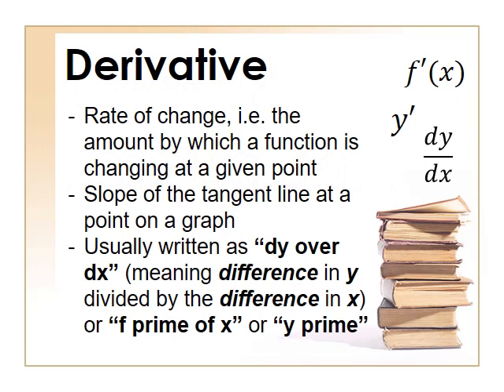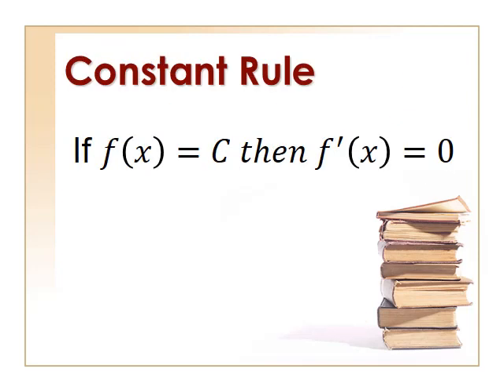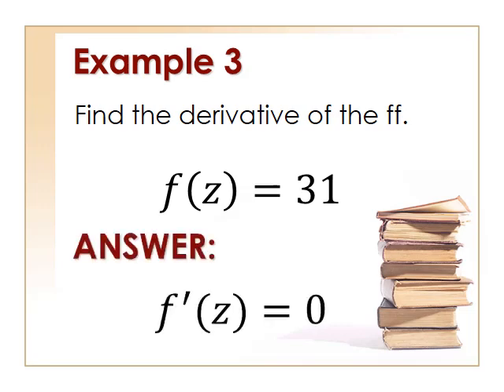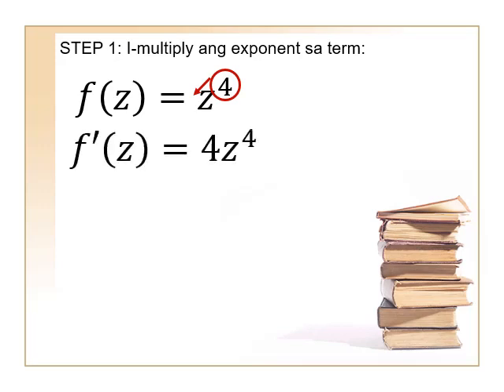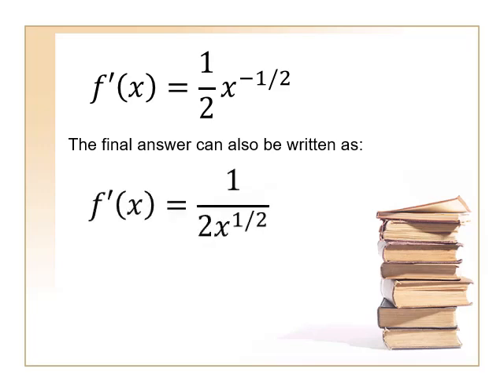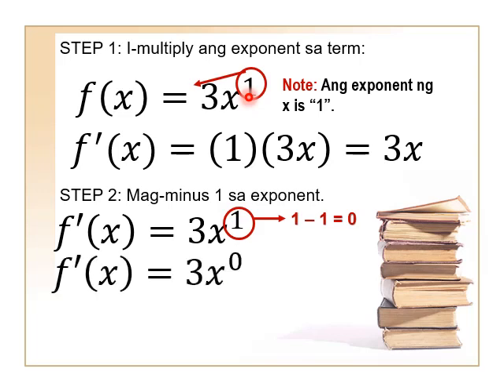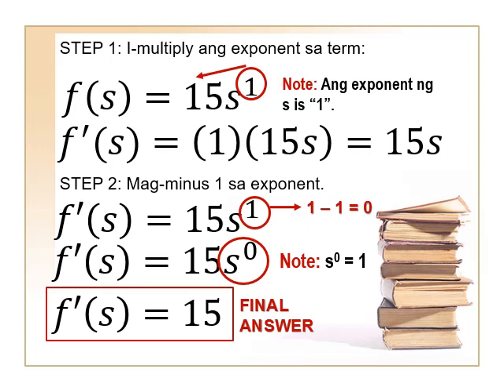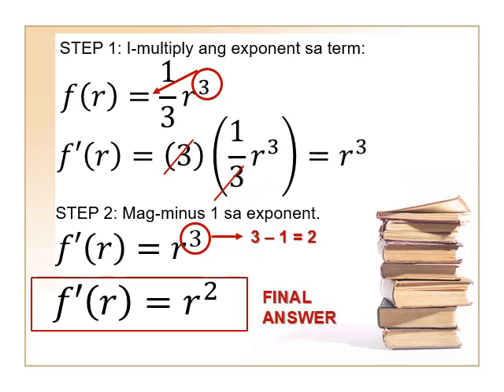GYMATHICS LEVEL 13 Lecture No. 1(in Tagalog)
This video is the first part on the basics of derivatives.